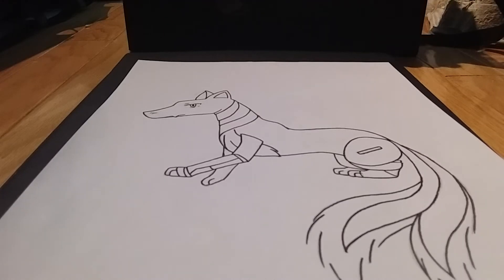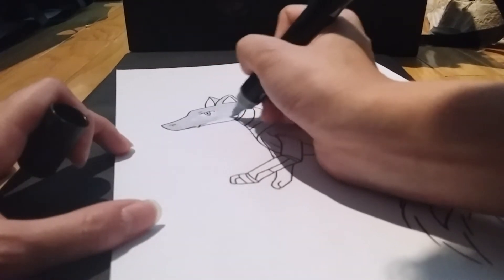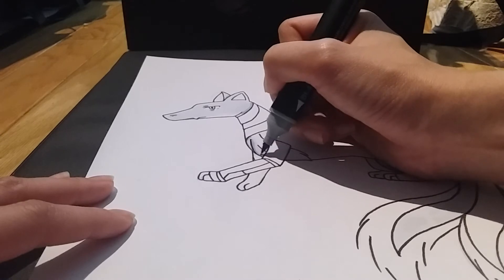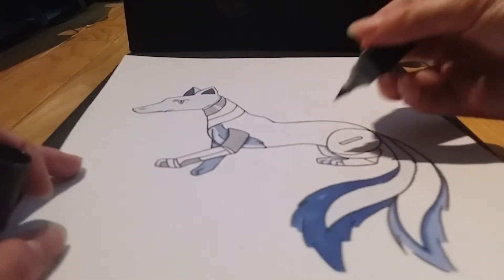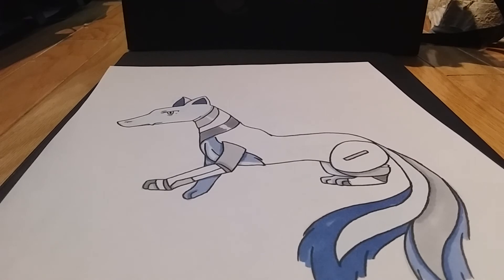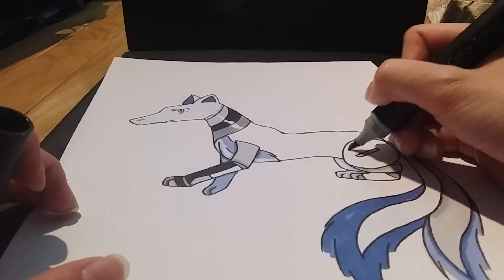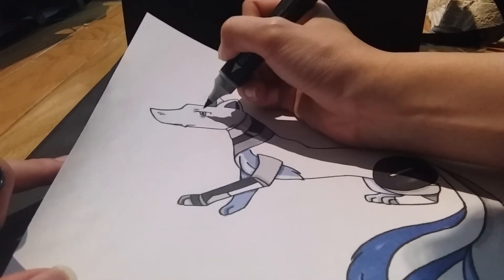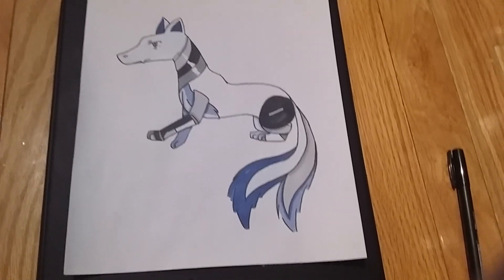Web Dragon (a.k.a blu fox) ~ colouring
Hey guys! This is blu fox.  He is a hybrid between a robotic dragon and fox.  Hope you guys enjoy!

About:

MxWD (MaidxWebDragon) is a channel run by and artist named Aries (which is me).  I draw kawaii anime drawings and also create videos of plushies that I collect.  I am a constant plushy collector and I love anything kawaii.  I draw based on an anime style that is very simple but slowly I am adding more detail.

~ MxWD